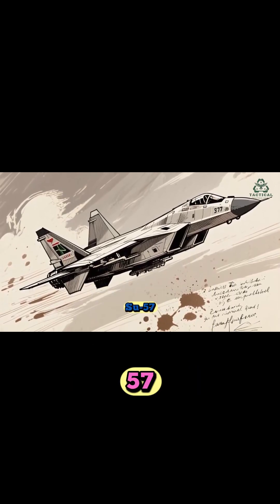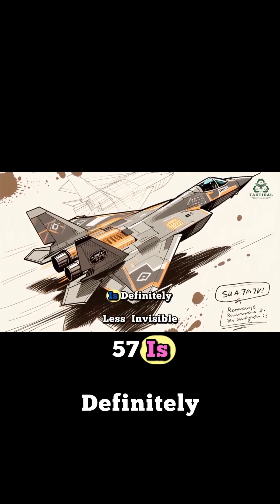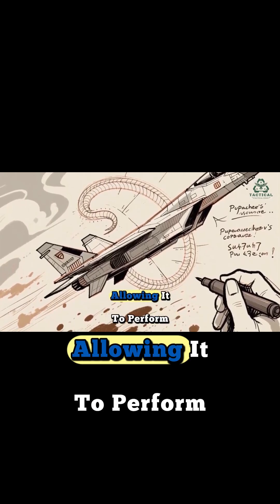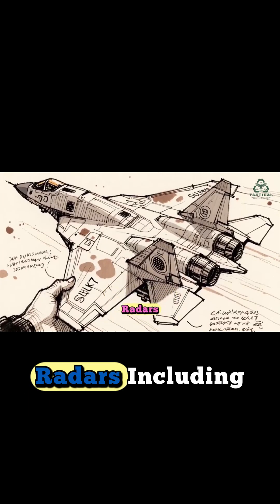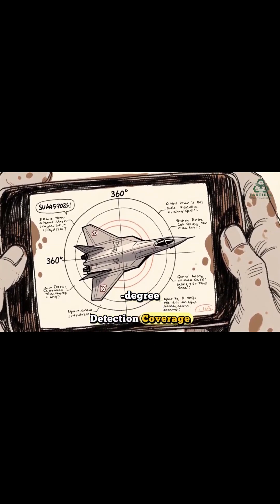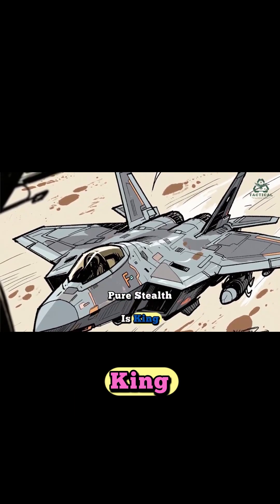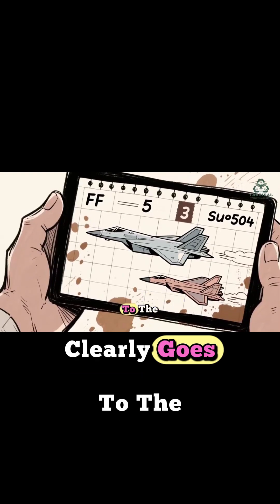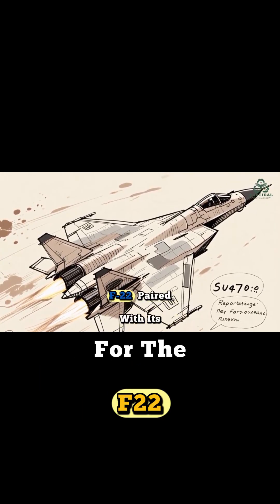Is Russia’s Su-57 the West’s New Stealth Nightmare?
Discover why Russia’s Su-57 Felon is drawing serious attention from Western air forces. From advanced stealth design to sensor-fusion tech, this fighter is shaping the future of air combat. Is the Su-57 a real threat to the F-22 and F-35? Let’s break it down.